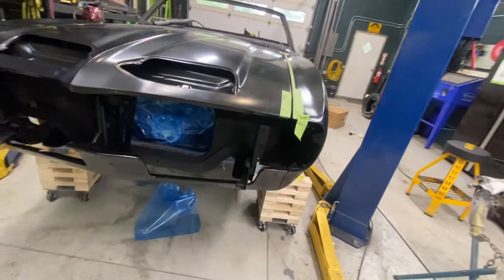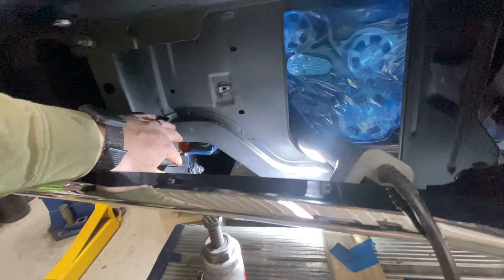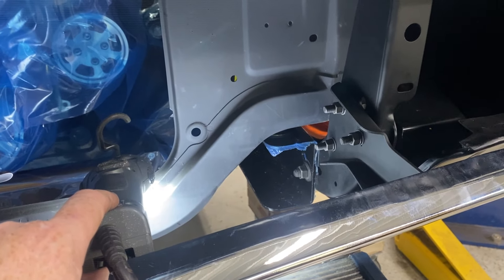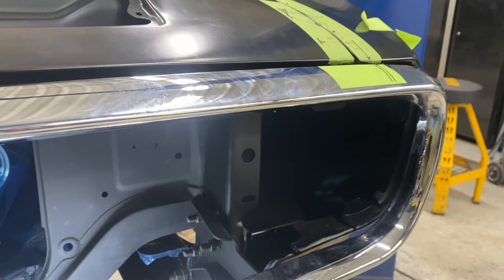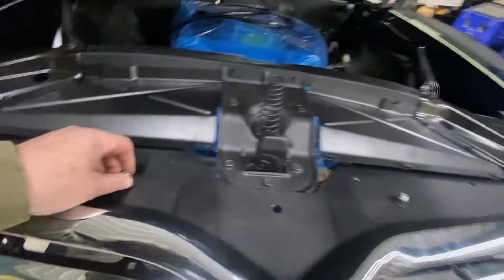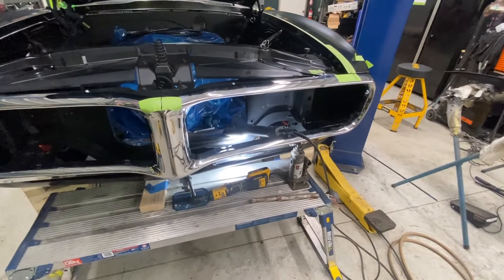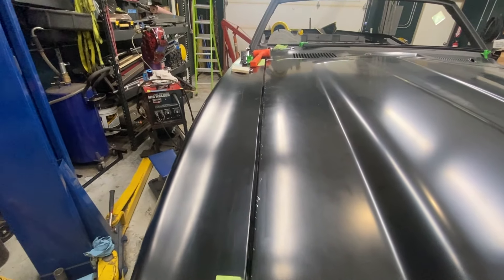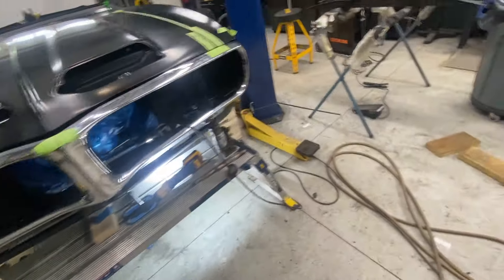67 Firebird, Part 97, Final panel fitup and front bumper adjustment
This episode details thefinal fit up of the body panels and gaps as well as the adjustment of the front bumper